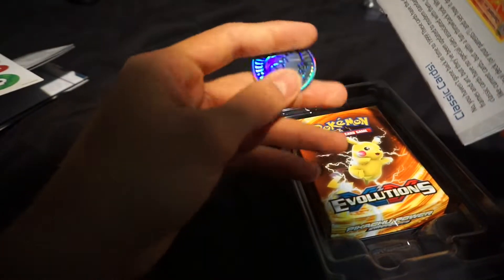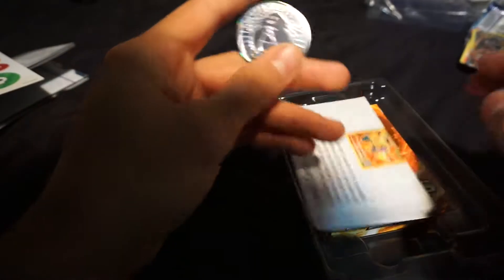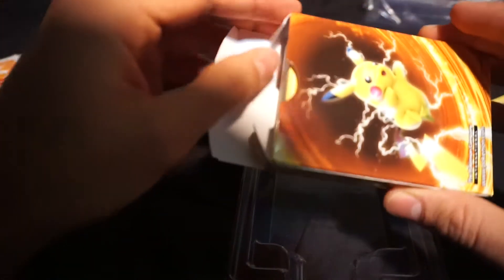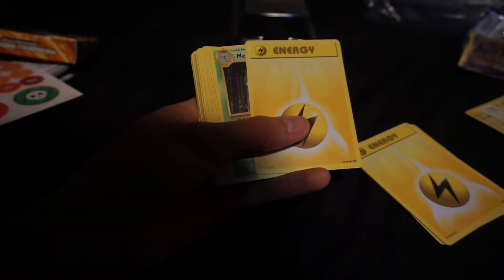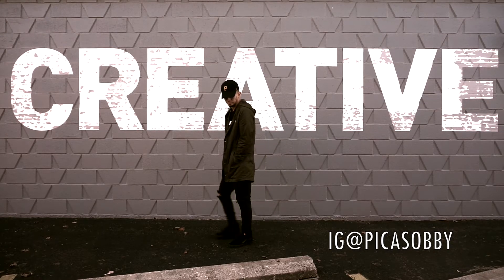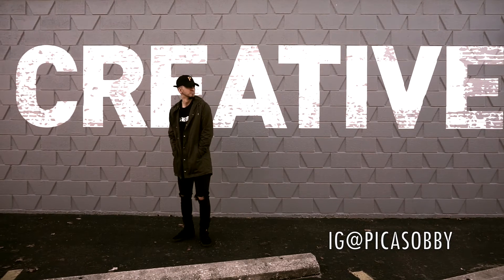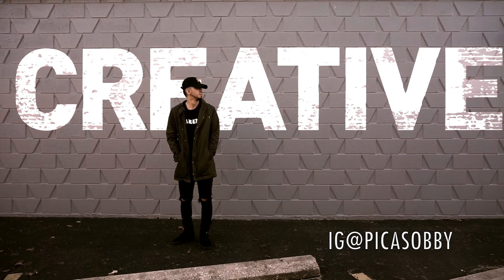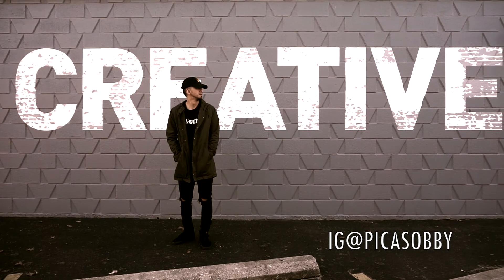OPENING A POKEMON PIKACHU THEME DECK!!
new video guys!!